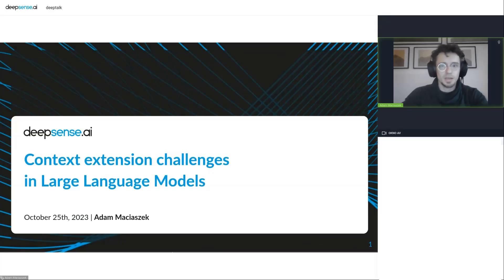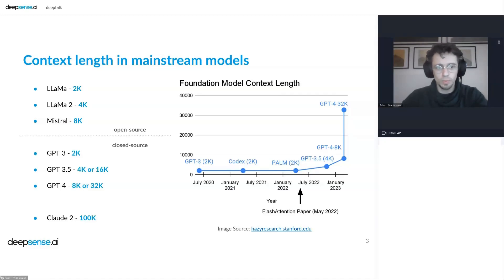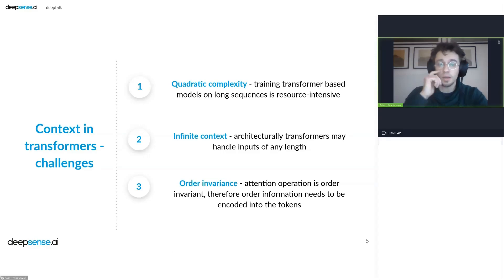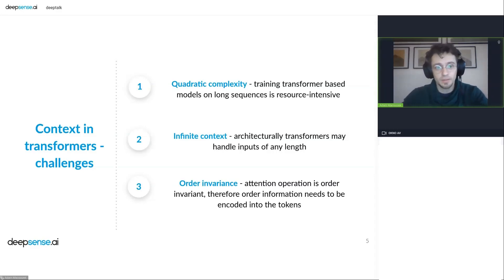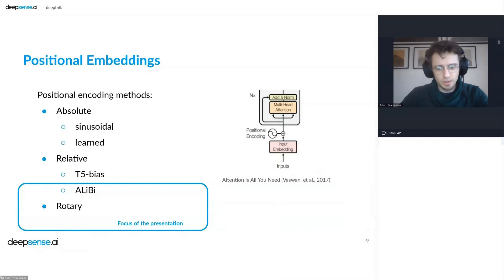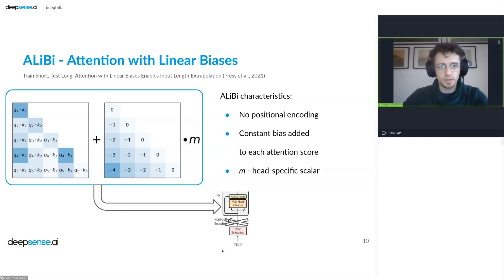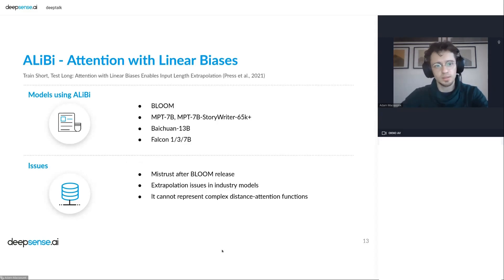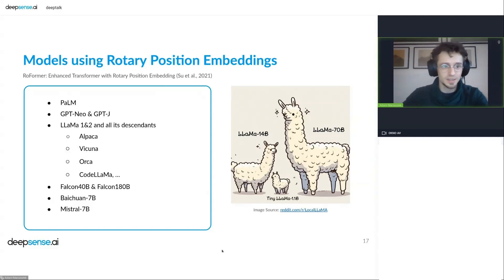Context extension challenges in Large Language Models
Speaker: Adam Maciaszek

deepsense.ai helps companies implement AI-powered solutions, with the main focus on AI Guidance and AI Implementation Services.

Our commitment and know-how have been appreciated by global clients including Nielsen, L’Oréal, Intel, Nvidia, United Nations, BNP Paribas, Santander, Hitachi and Brainly.

Wherever you are on your AI journey, we can guide you and help implement projects in Generative AI, Natural Language Processing, Computer Vision, Predictive Analytics, MLOps and Data Engineering. We also deliver training programs to support companies in building AI capabilities in-house.